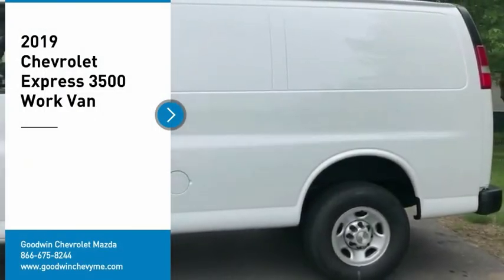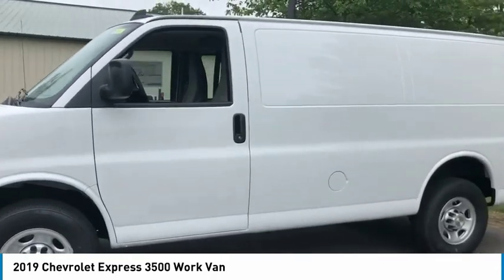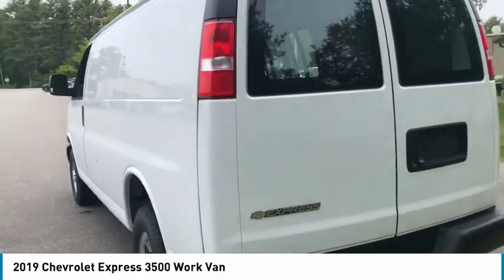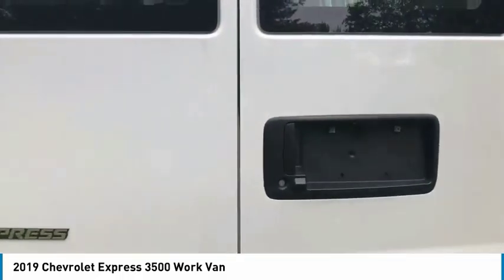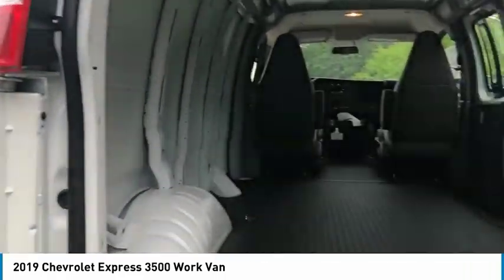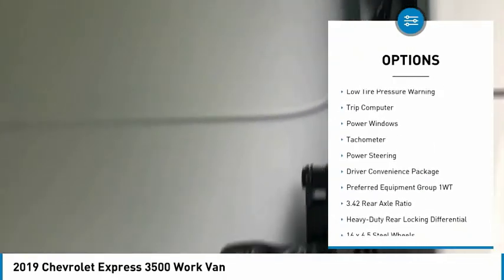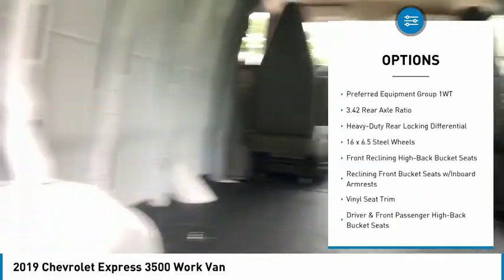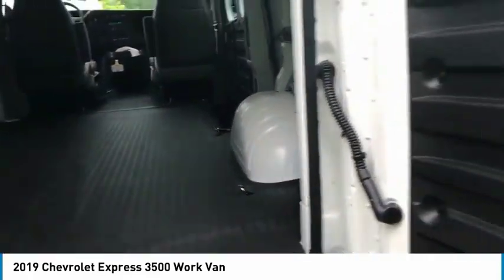2019 Chevrolet Express 3500 Brunswick ME C9175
2019 Chevrolet Express 3500 Work Van - $38225

Summit White 2019 Chevrolet Express 3500 Work Van Cargo RWD 6-Speed Automatic HD with Electronic Overdrive Vortec 6.0L V8 SFI Flex Fuel Accident Free Carfax, Back-up Camera, MP-3 Ready, Steering Wheel Mounted Audio Controls, Satellite Radio, iPod Adapter.